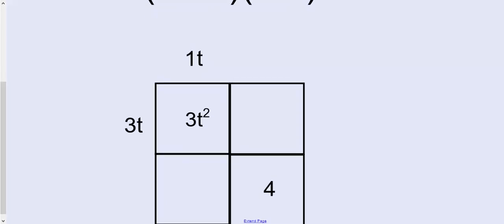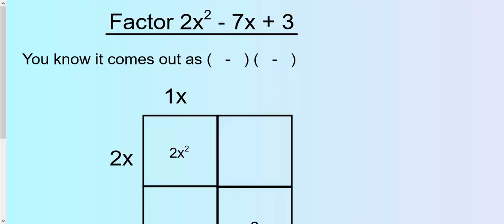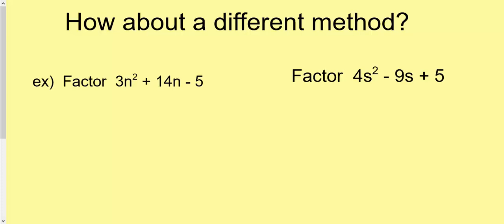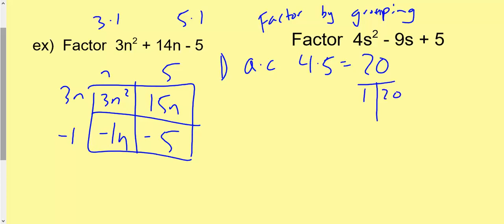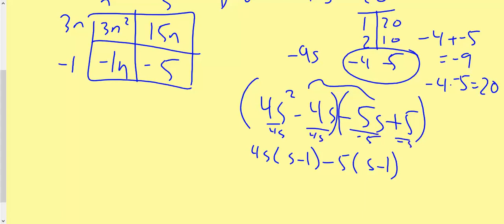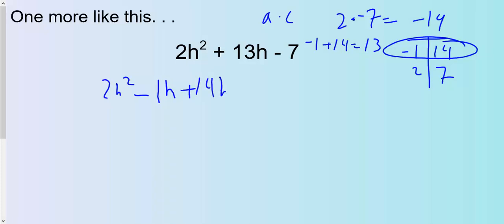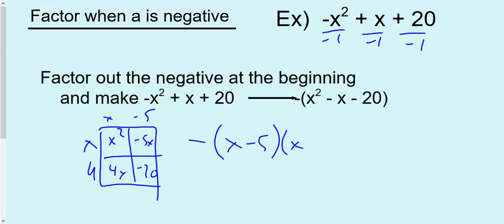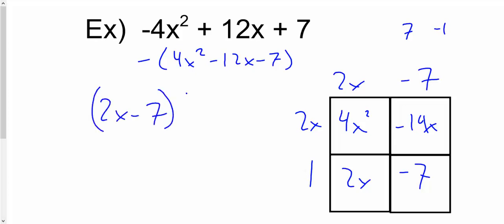alg 9.6 factoring complex quadratics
factoring using the box and by grouping